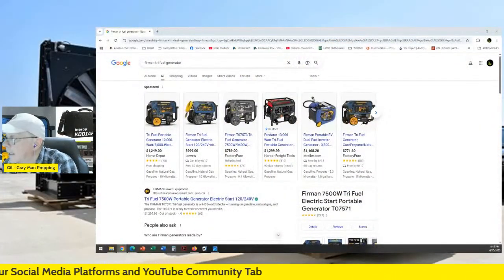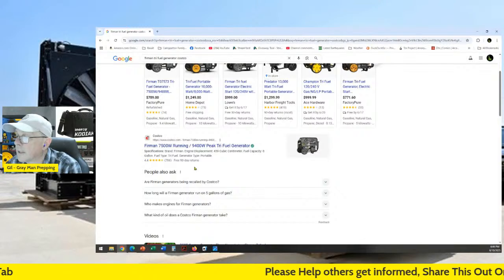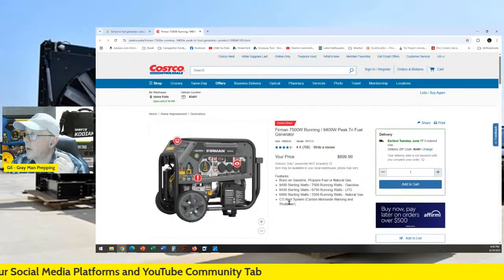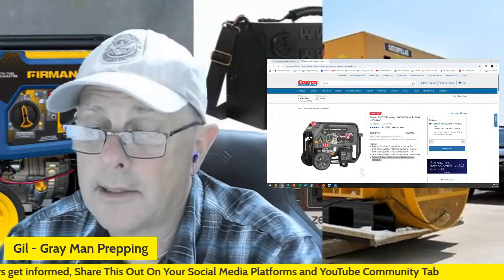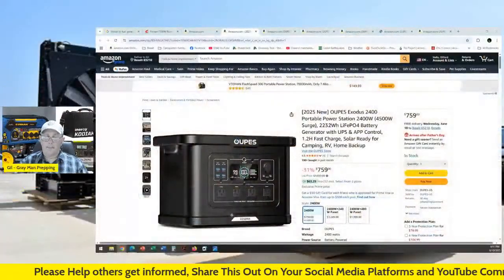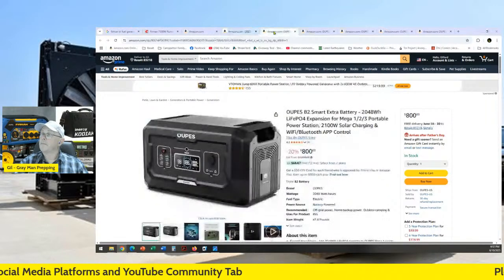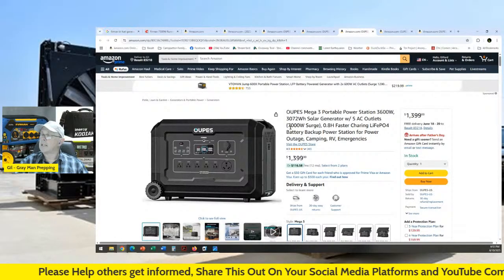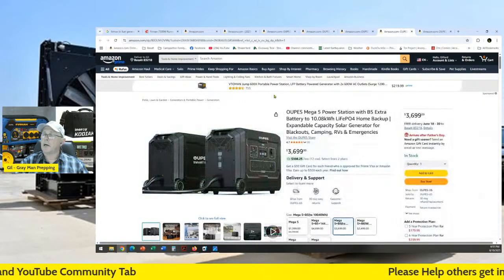No. 490 – Generator vs Power Station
Tonight on Tactical Tuesday our topic is about the difference between generators and power stations.

Hosted by Gray Man Prepping,
And maybe a special guest

Input from the Side Chat is especially welcomed and encouraged.

Channel members get more videos and other perks. You can change levels anytime.
Beginner Prepper level is $2.99 a month, access to special perks including, members only videos, community posts, give aways and more.  That's cheaper than a StarBucks coffee.
Gray Man level gets, for just $5.99 a month, everything in Beginner Prepper level plus access to member only training videos, and more.
Survivalist level $9.99 a month,  everything in Gray Man level plus bonus entries on give aways, access to member only live stream training and much more.
Fortress level $24.99 a month,  everything in Survivalist level plus private training/conference video time and more.

My Live Streams are Mondays, Tuesdays, Thursdays and Fridays;
“Monday Night Fireside Chat” (on CFC) 8:00 Eastern
“The Midnight Ride With Gray Man Prepping” Thursday (on GMP) 10:00 PM Eastern
“Friday Night On The Homestead” (on CFC) 8:00 Eastern
“Survival Saturday” (on Gray Man Prepping) 8:00 PM Eastern

Open chat and guest panelist.